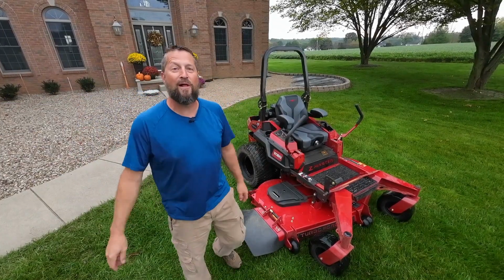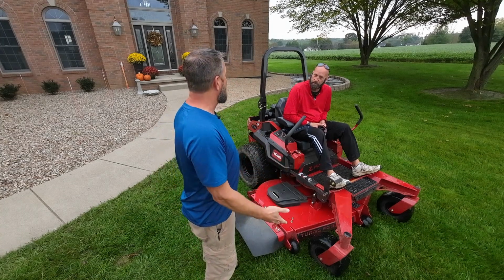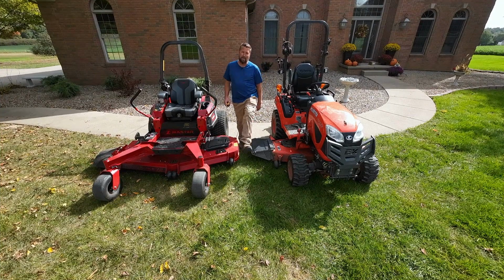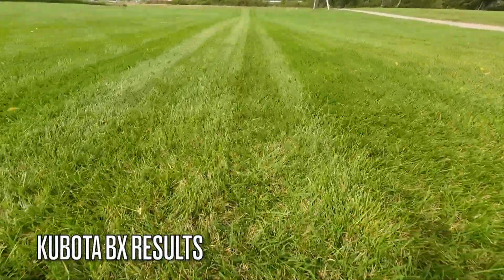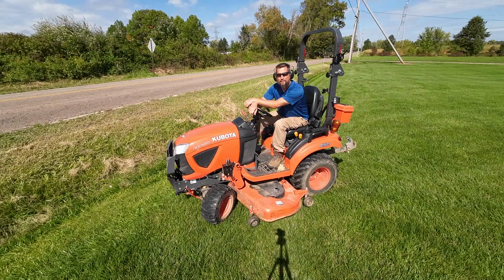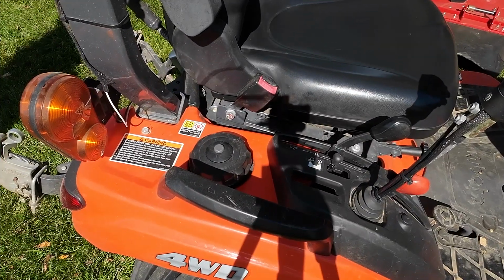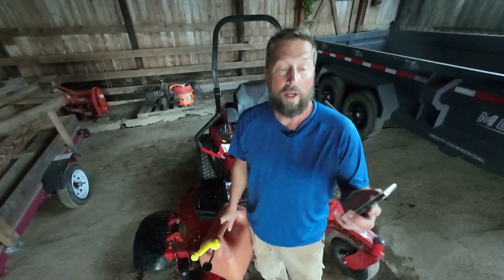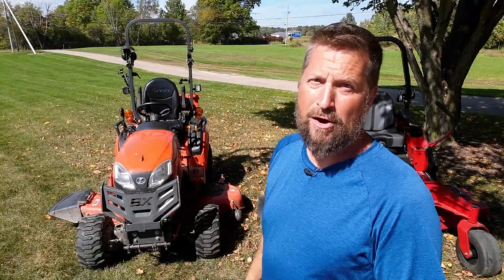Kubota BX VS Toro Zero Turn Mower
Why on Earth would I buy a Zero Turn Mower when I already have a Kubota BX with a 60" mid mount mower??? Here's why...